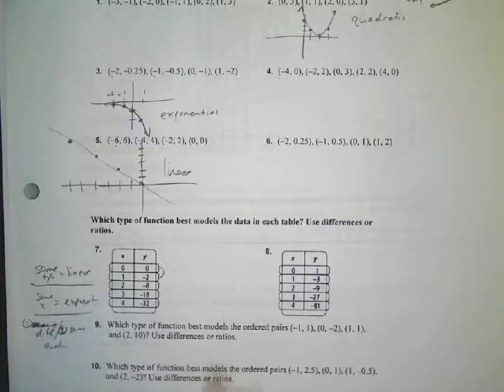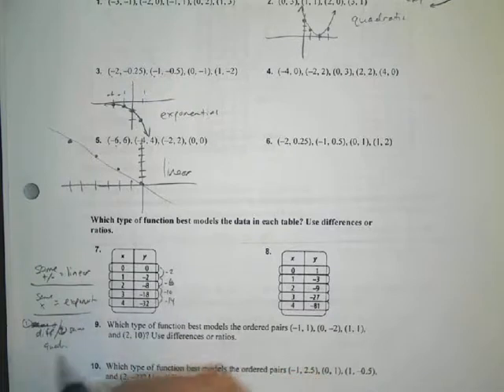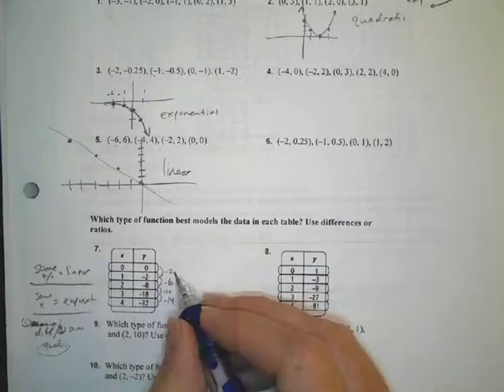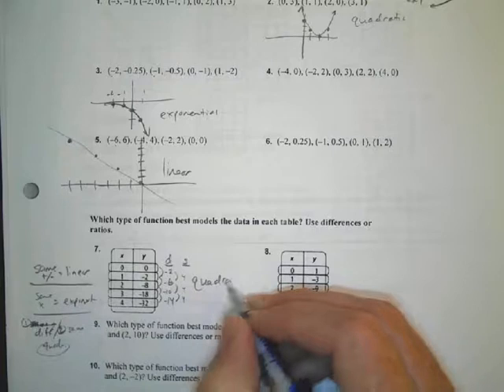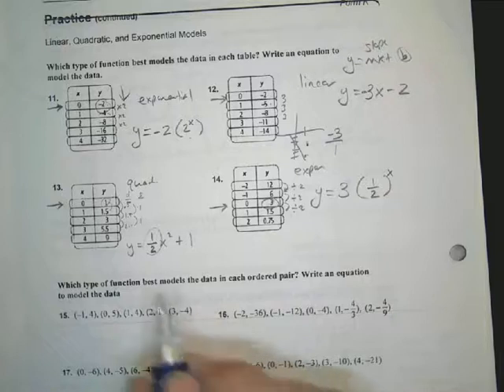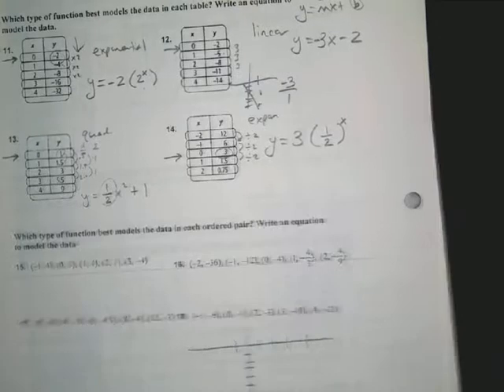Math 2 Unit 12B 5 or 12 9 Homework Help Form K Homework Help Morgan